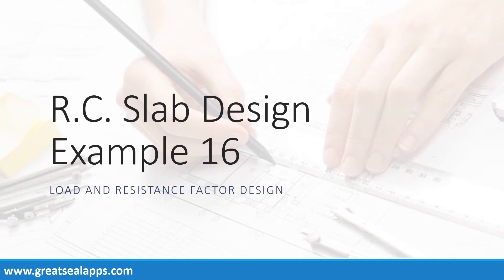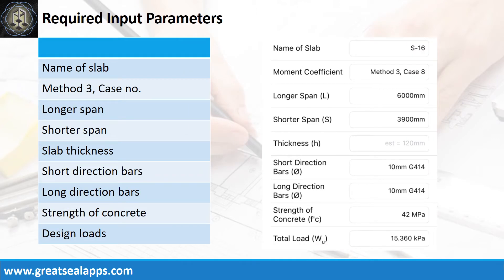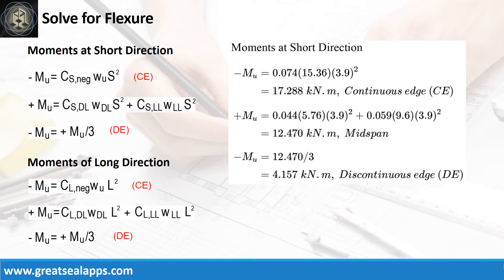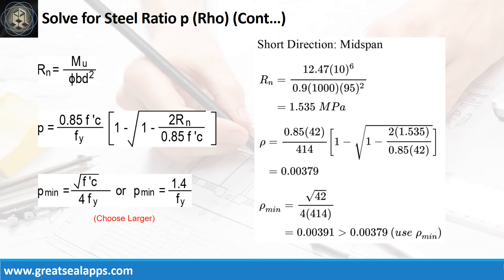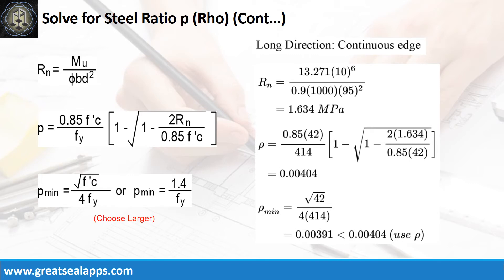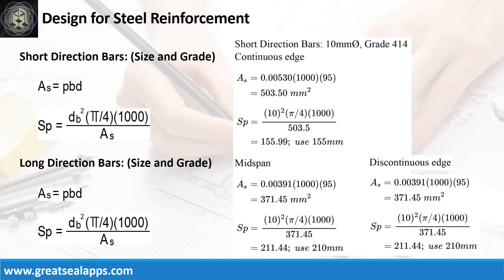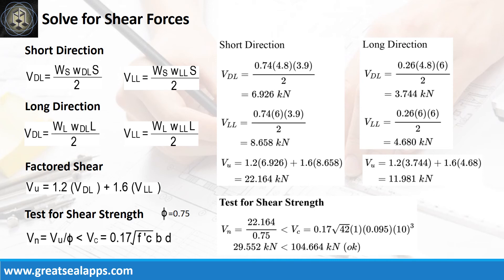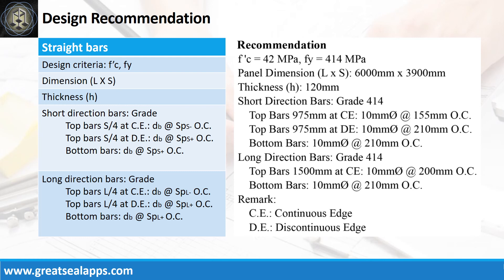Two Way Slab Design using LRFD - RCD Using Structural Design Apps